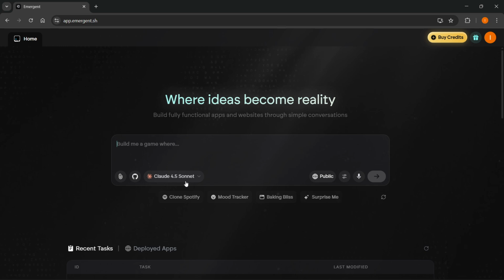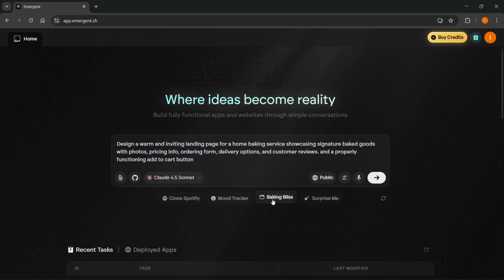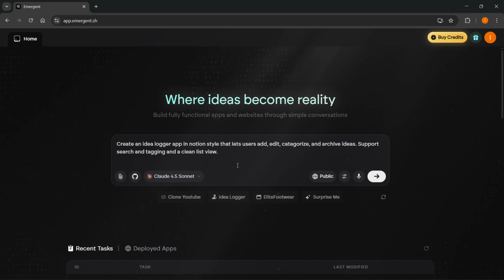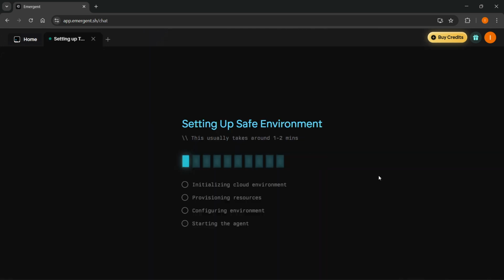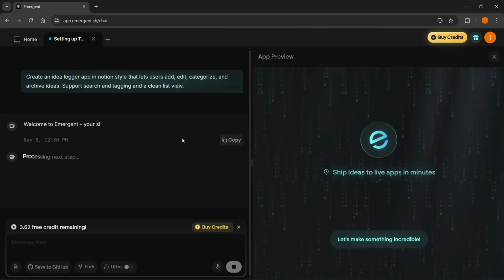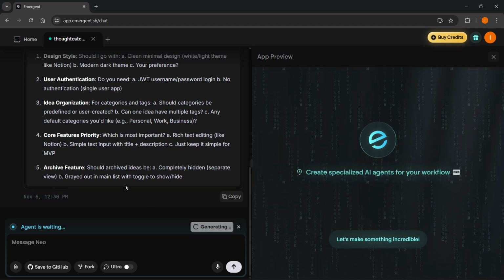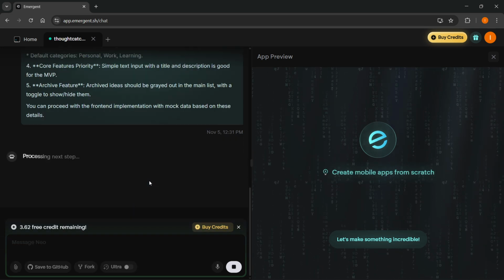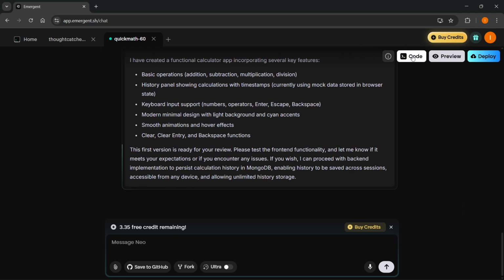How To BUILD Apps With Emergent.sh (QUICK & EASY) 2026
In this video, I'll show you how to build apps with Emergent SH. This is a full guide on how to create, design, and launch applications using the Emergent SH platform in 2026. If you've been trying to develop apps or explore Emergent SH features, this is the video you need to see!